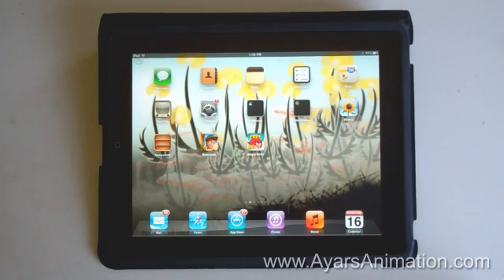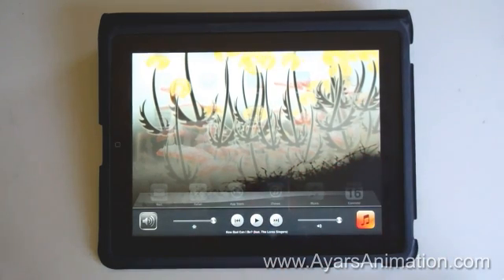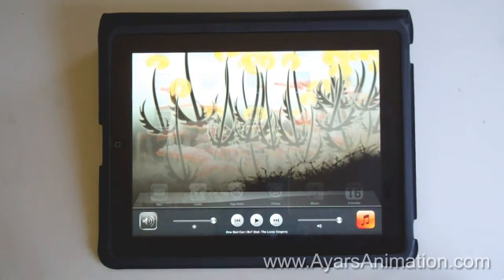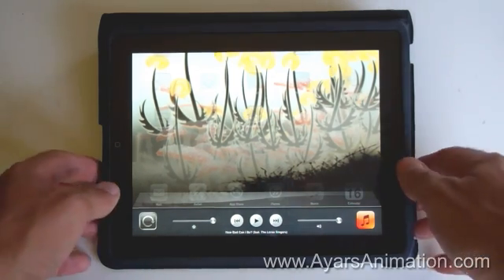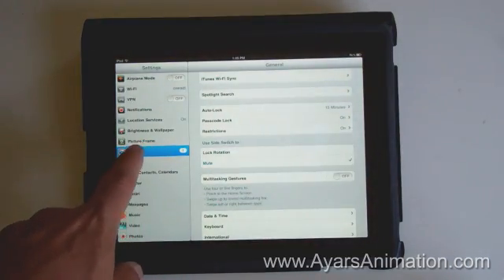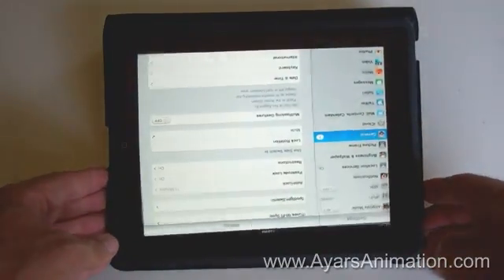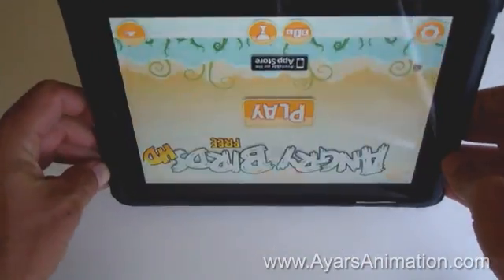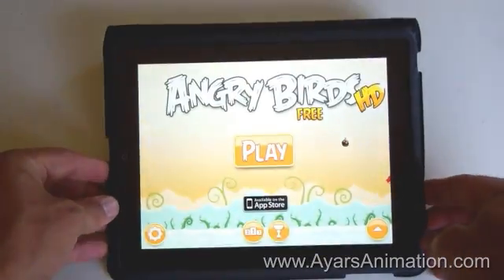My iPad App Doesn't Have Sound! Help!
This video will help you solve sound issues on your iPod, iPhone, and iPad devices.